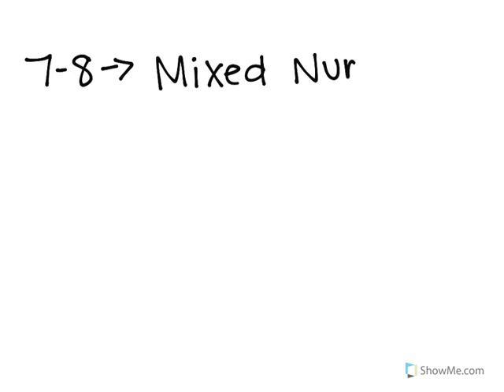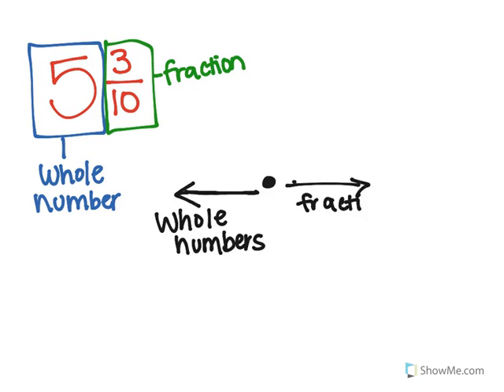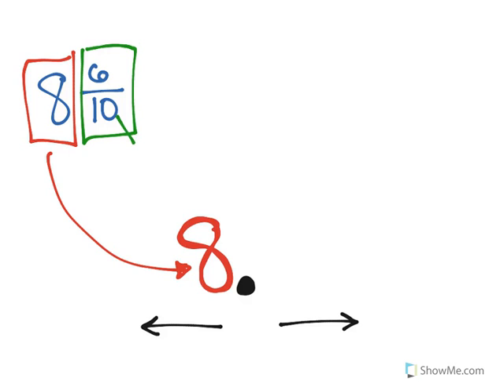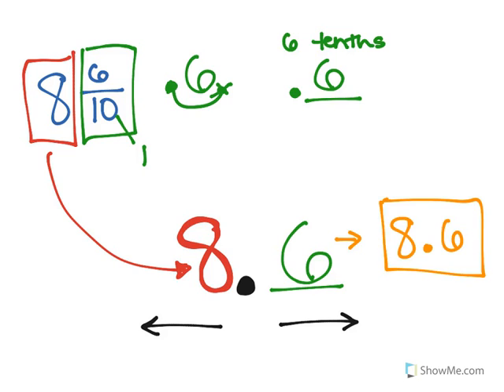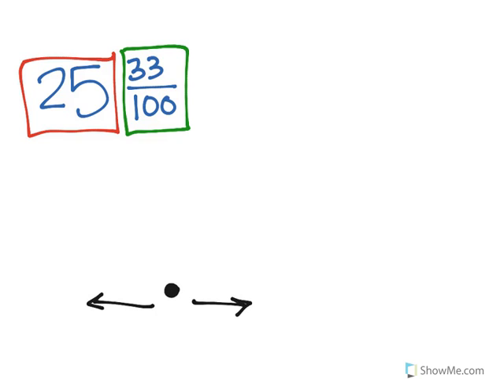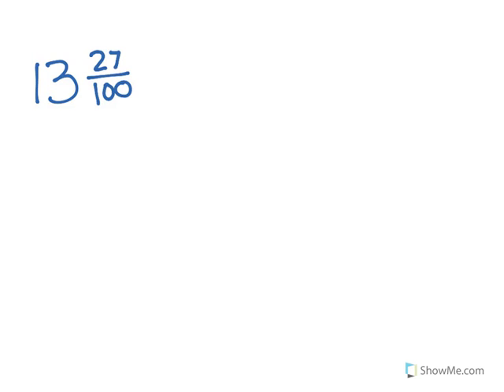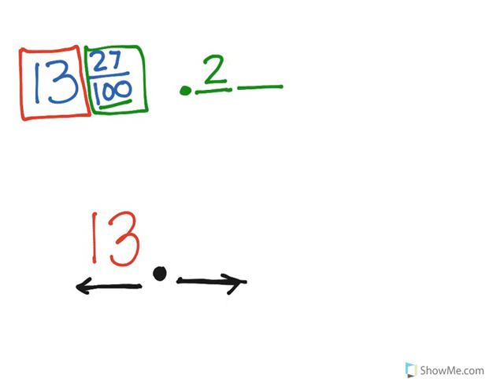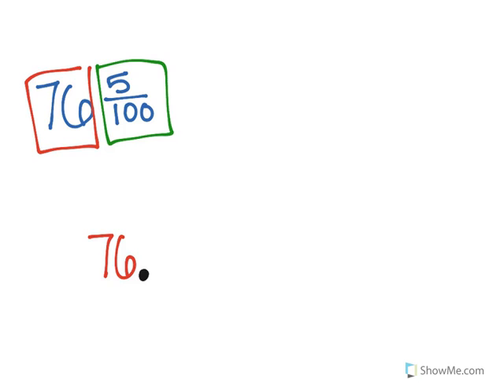Mixed Numbers to Decimals